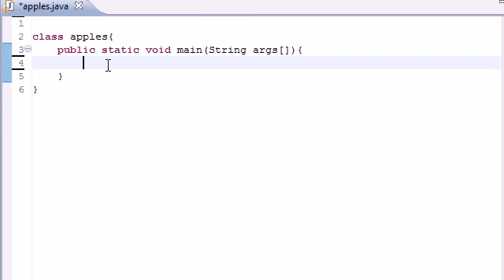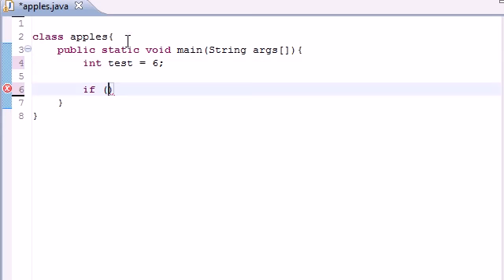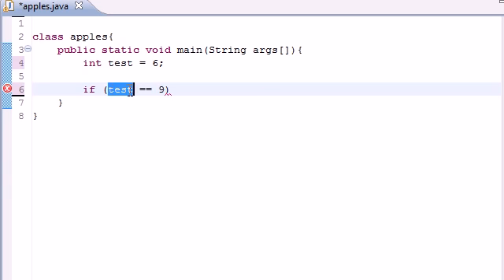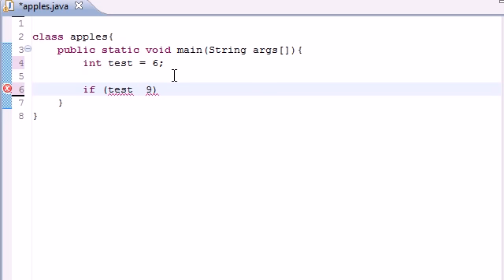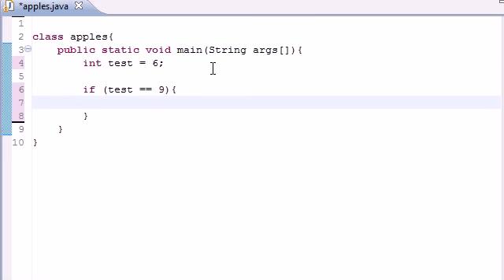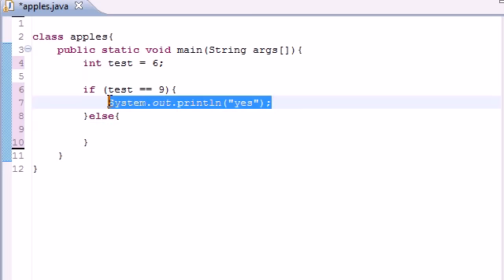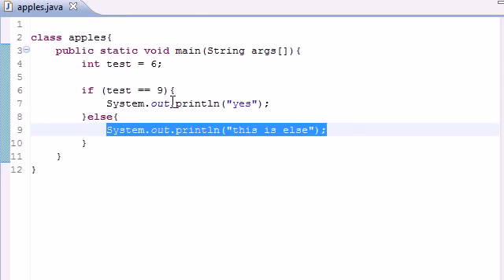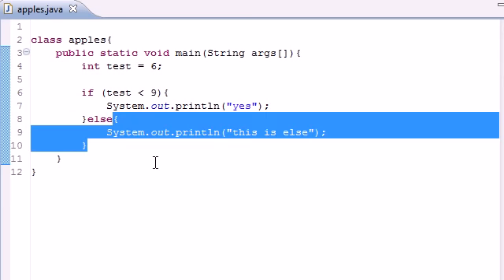Java Programming Tutorial 10 If Statement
Tutorial   10   If Statement